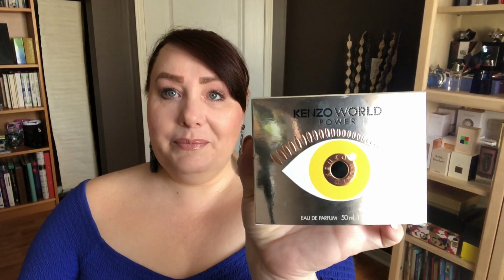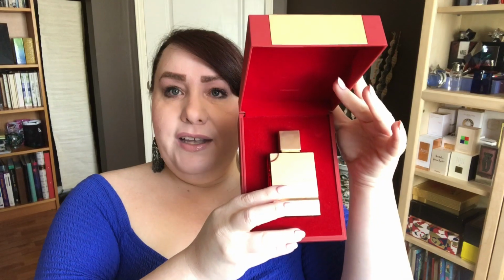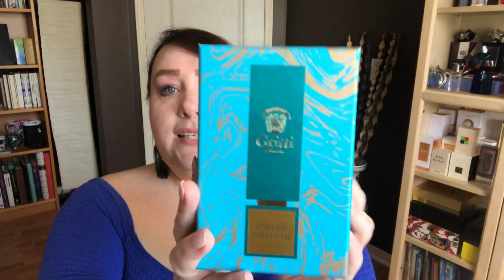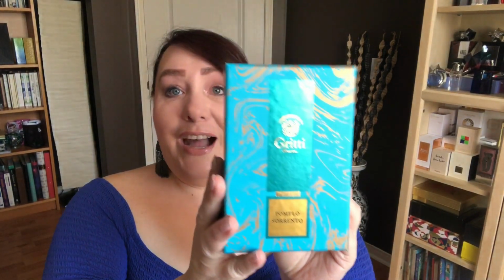HUGE PERFUME HAUL (blind buys) | MOST RECENT FRAGRANCE PURCHASES | PERFUME COLLECTION 2020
In this video I will be sharing with you My Latest Perfume Haul.  It mostly consists of blind busy, both Niche and Designer.

🌺Fragrances mentioned in the video:
Kenzo World Power
Al Haramain Amber Oud Rouge
L’artisan Parfumerie Noir Exquis
Kerosene Unknown Pleasures
Nobile 1942 Café Chantant
Nobile 1942 Levante
Gritti Pomelo Sorrento
Lancome iris Dragees